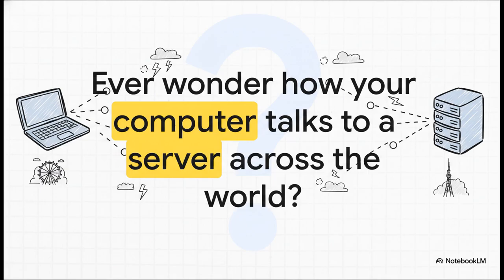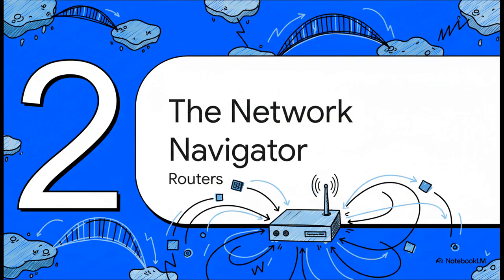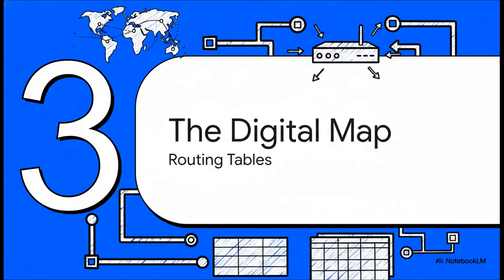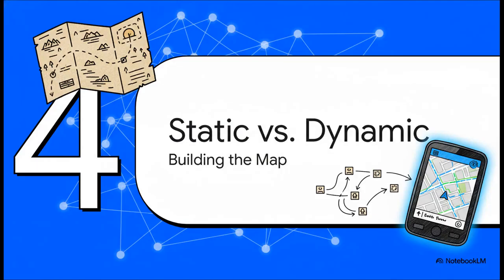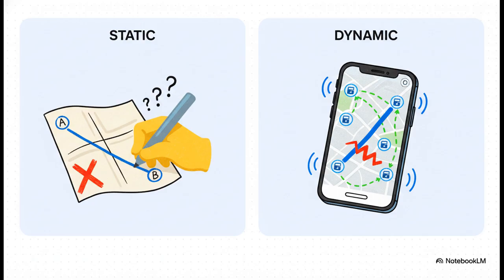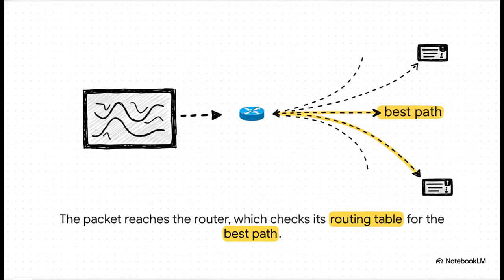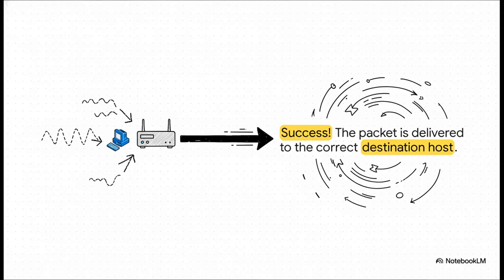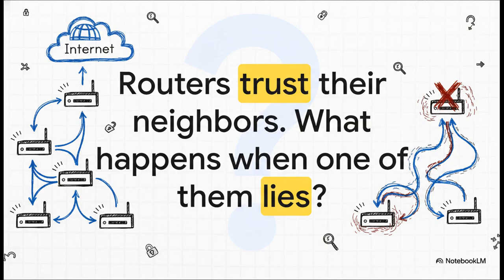The Packet s Journey IP Routing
This educational material provides a foundational introduction to IP routing, specifically tailored for the CompTIA Network+ exam. It defines routing as the essential process of transferring data packets between different networks, focusing on the most efficient paths. The text distinguishes between static and dynamic routing, while further categorising Interior Gateway Protocols into distance vector and link state types. Key protocols such as RIP, OSPF, and IGRP are highlighted as tools for internal network communication. Furthermore, the source identifies BGP as the primary external protocol used for Internet-scale routing. Detailed diagrams and review questions reinforce the practical understanding of how IP and MAC addresses function during data transmission.